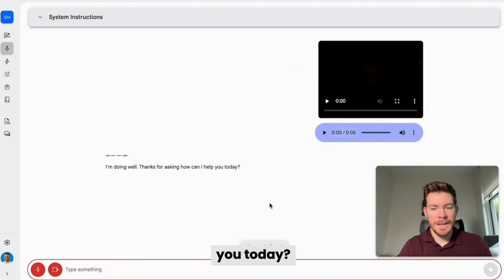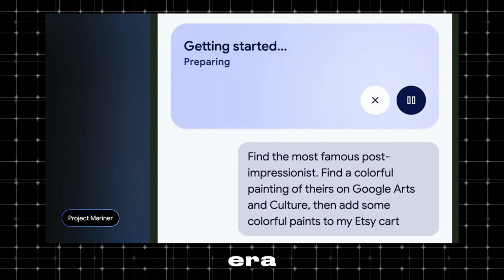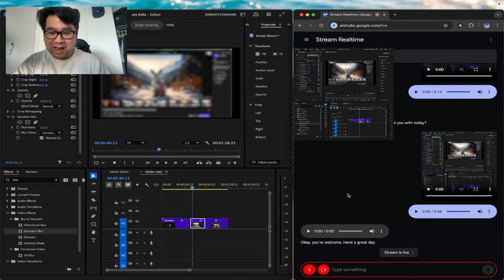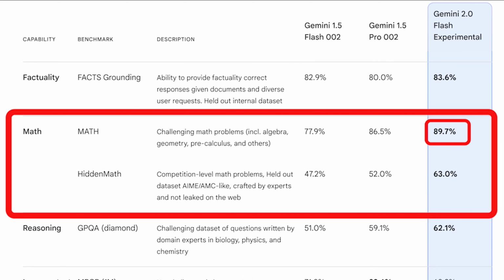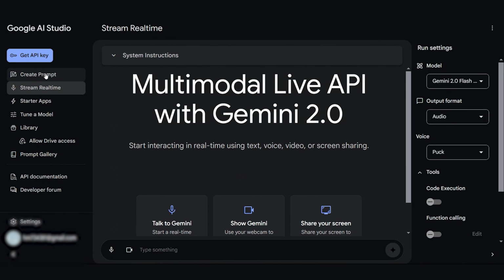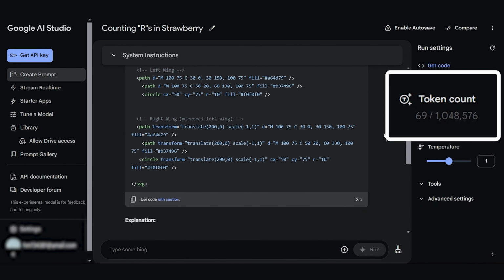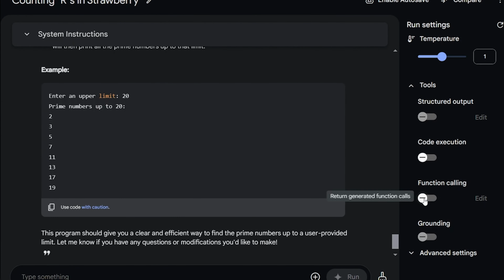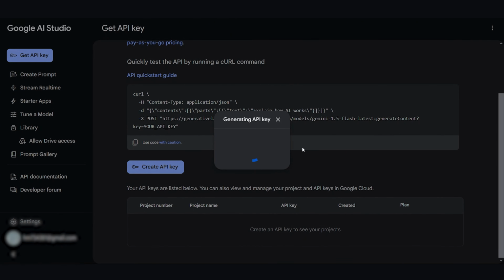You Won’t Believe What Google Gemini 2.0 Can Do Now!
Google is back with Gemini 2.0, and it’s not just another update—it’s a revolution in AI! 🌟 In this video, I showcase Gemini 2.0's most exciting feature: its ability to see your screen as you share it. Watch as I put Gemini 2.0 through its paces with two live demos that show how it understands and interacts with what’s on-screen.

Gemini 2.0 marks an epic comeback for Google AI, proving it can rival other top players in the AI space. Whether you're curious about AI breakthroughs, real-world applications, or Google’s push to redefine innovation, this is the video for you.

🧠 Watch now to see how Gemini 2.0 takes AI interaction to a whole new level!